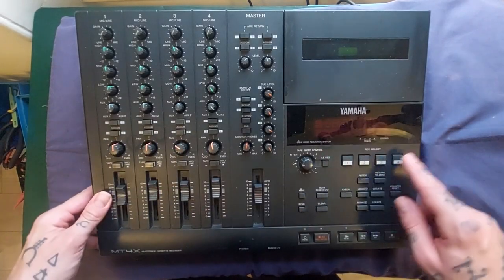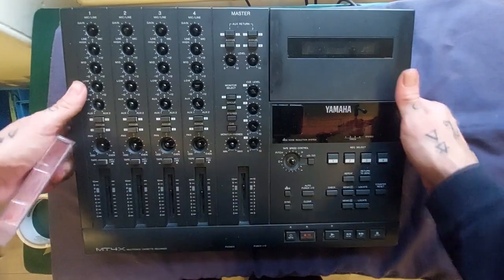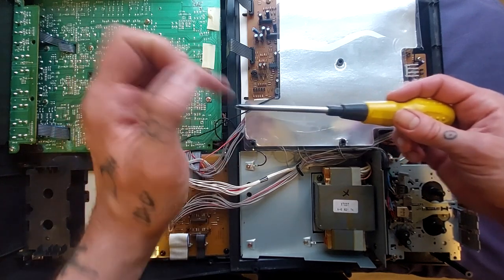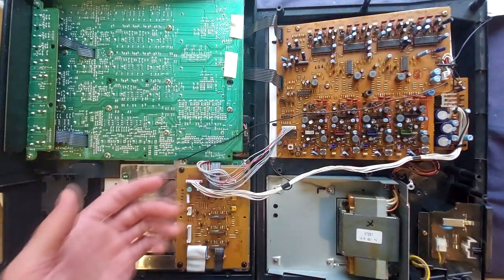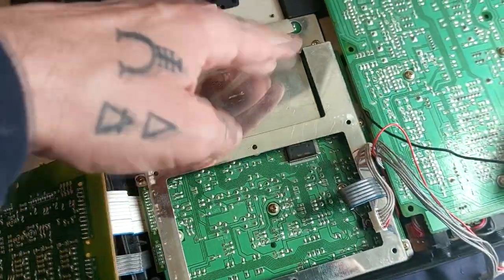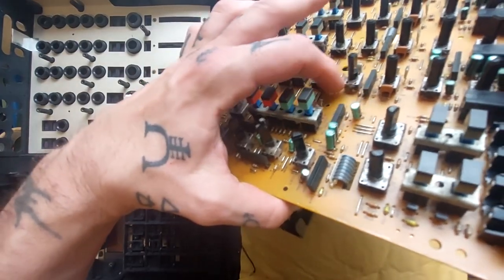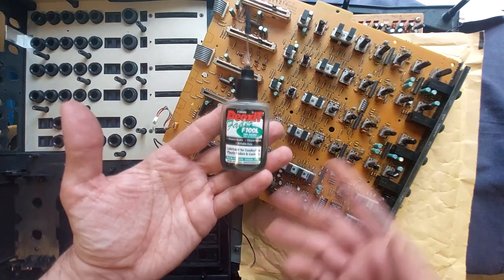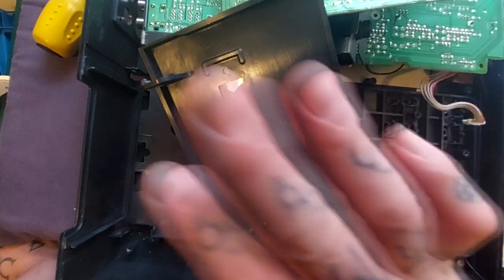YAMAHA MT4X | TEAR DOWN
Here is my video tearing down a Yamamha MT4X intended as reference for anyone attempting their own repairs of this model.

Though I have a lot of experience fixing portastudios and the like, in this footage it is my first time completely dissassembling this model, so bear in mind there may be some inefficiencies in the way I dissassemble things.

I comment as I go along on roughly which parts do what, and the sort of things that might go wrong, based on my experiences repairing hundreds of multitrack cassette recorders.

Please use the chapters embedded in the video scroll bar and corrsponding timestamps at the bottom of this description to get a sense of what is covered, and/or jump to the section you need.

I refer to several other videos I ahve made, links to those are below;-

BELT CHANGE
Shown  in detail on a Tascam 424 Mk II (it has the same cassette player as the MT4X)

MIXER CLEANING
Shown in detail on a Tascam 244 (its the same process, no matter which model or manufacturer)

SPIN WELDING
Demonstrated on a Tascam 414. The sort of thing you might consider if you had broken mounting posts, door hinges or the like.

CHAPTERS
0:00 Introduction
1:14 Remove plastic knobs
2:39 Clicking & no tape movement = Bad belts or motor
3:49 Opening the case
4:56 Ribbon cables can be tricky...
5:28 Removing the cassette player
09:10 How the cassette player works
09:48 Changing rubber belts
10:32 Access transport shuttle buttons
17:15 Remove Mixer PCB
19:05 About cleaning the mixer
19:47 Detach record and playback amplifiers
21:06 Access headphone & remote control sockets
21:35 Remove power conditioning PCB
22:55 Power switch, internal fuse and transformer
23:56 Plastic button array
24:25 Cassette door mechanism
25:42 Conclusion